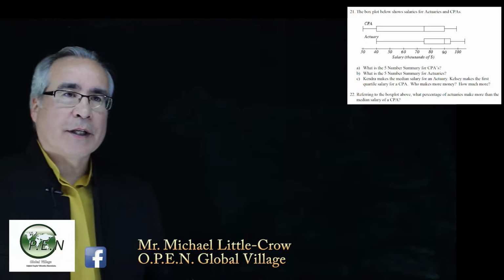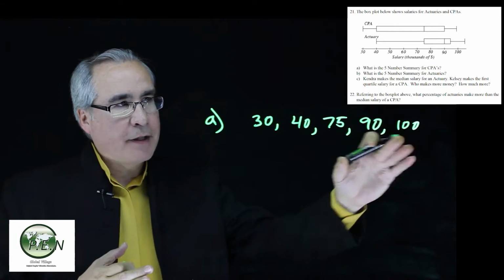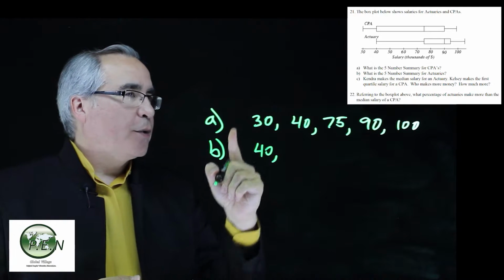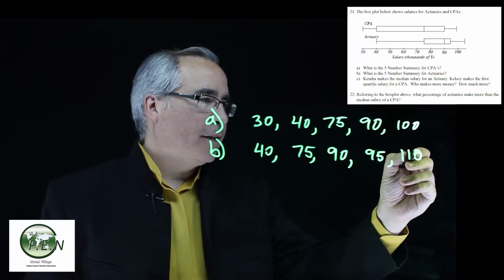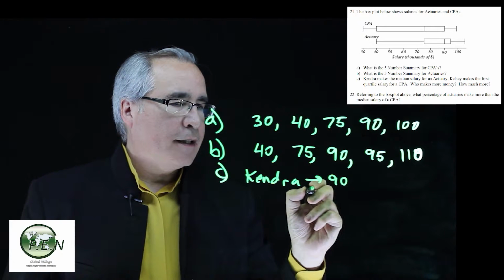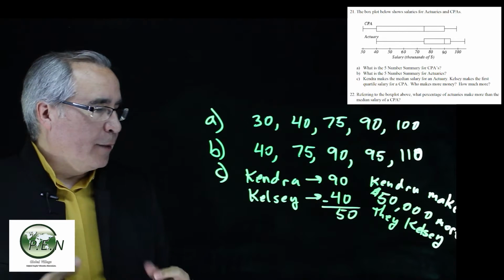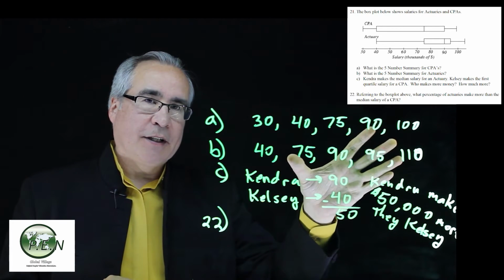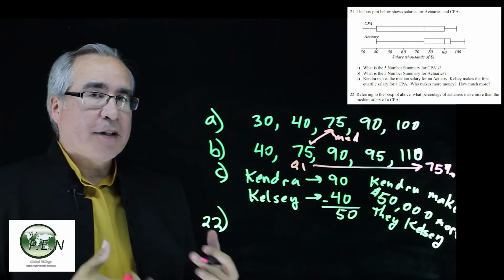Statistics Chapter 11 Question 21 CH11 Q21